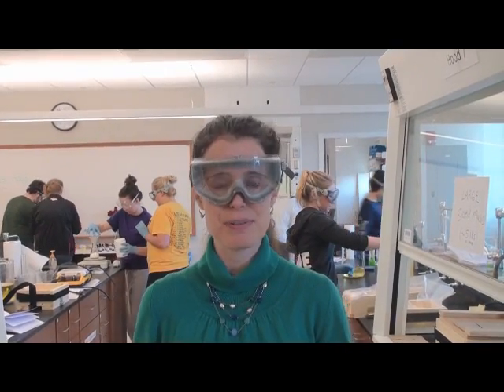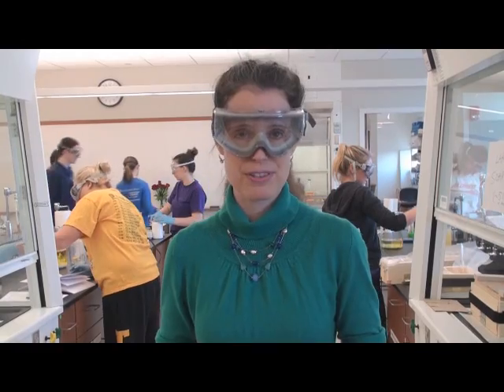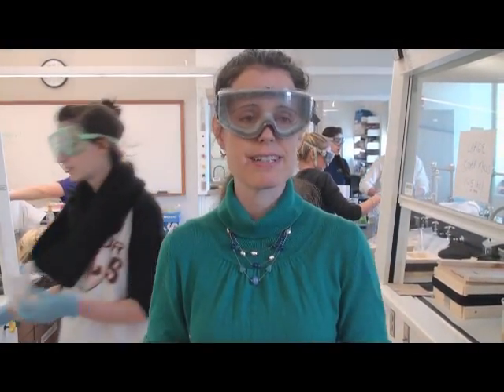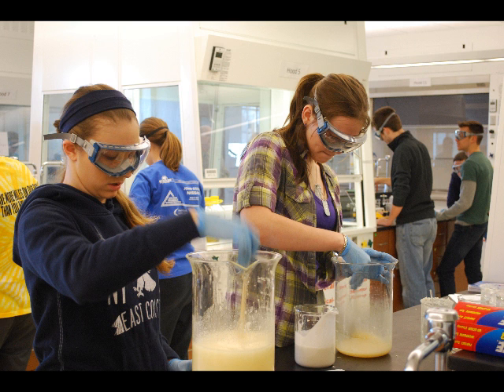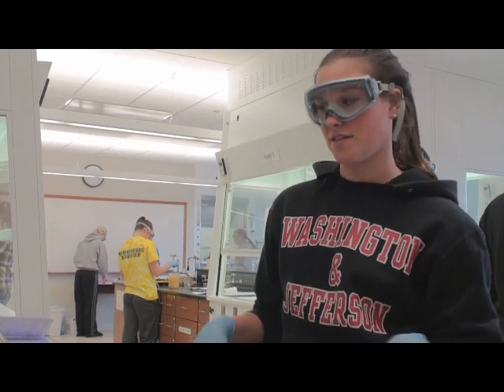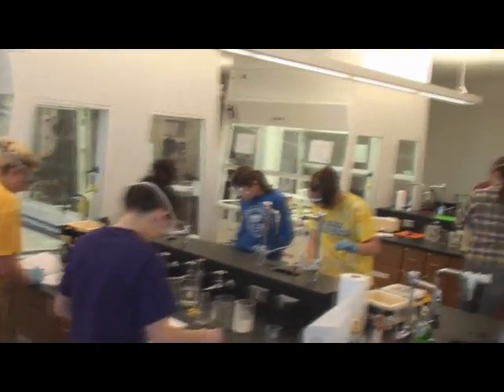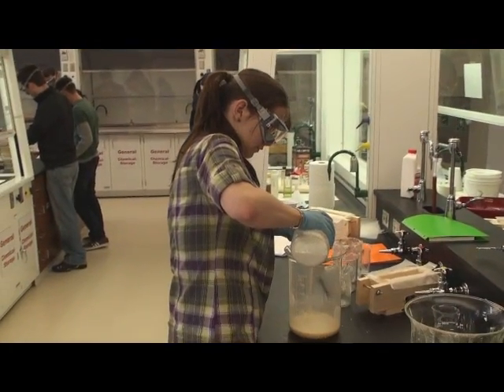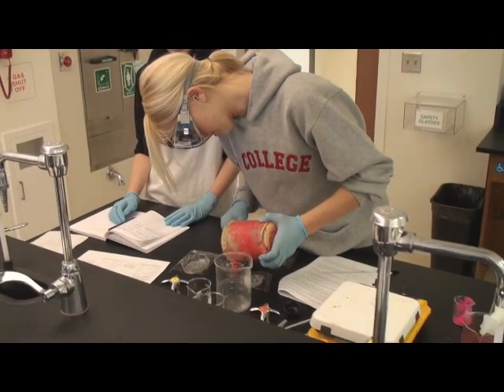Chemistry of Perfume and France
Intersession 2012 at W&J. "Chemistry of Perfume & France" class: five days in the laboratory on campus and two weeks in France. Jennifer Logan tells you more...